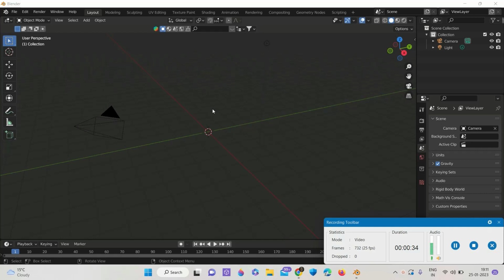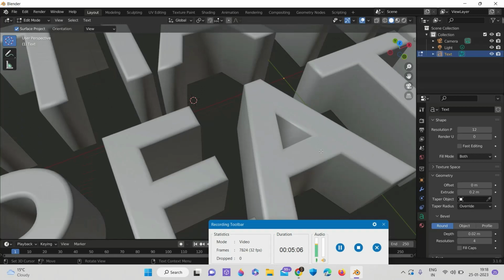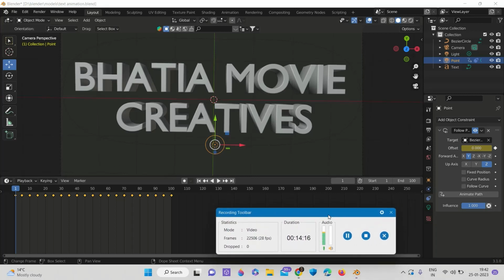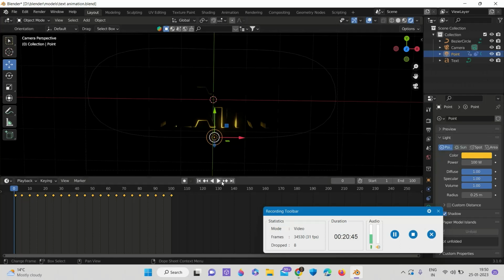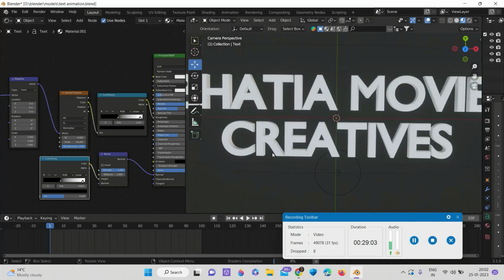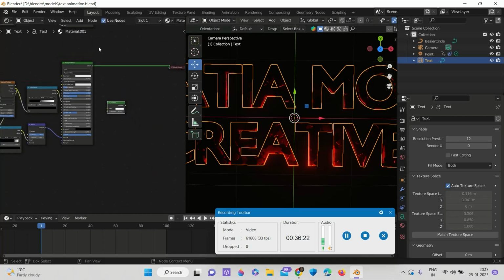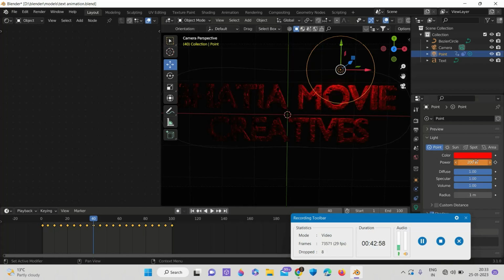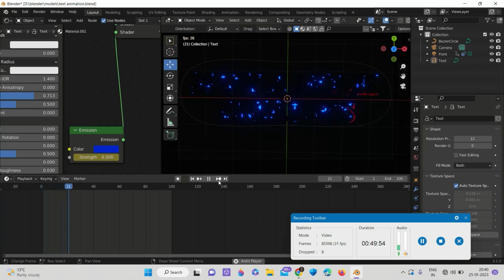Tutorial! Cinematic 3D logo or text animation in blender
This is the tutorial to create 3d logo animation in blender. @bhatiamoviecreatives